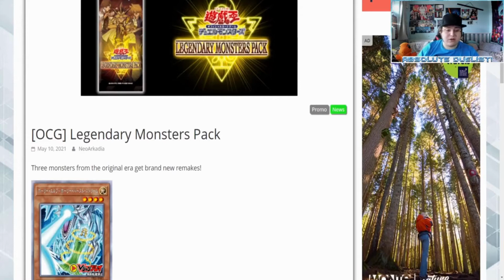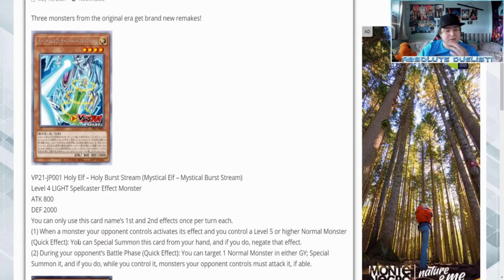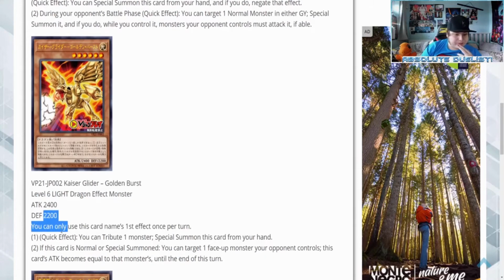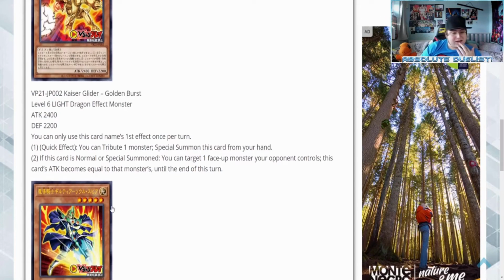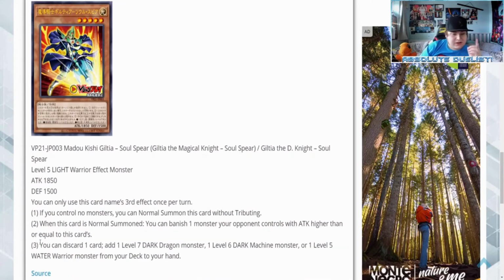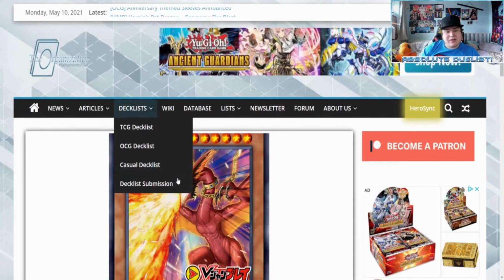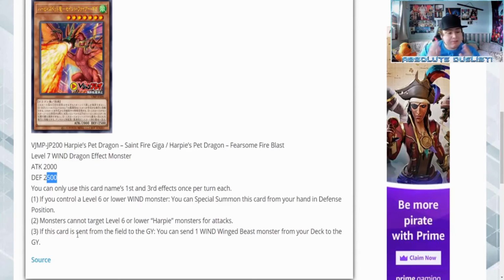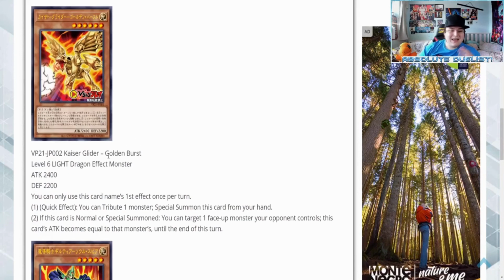Yu-Gi-Oh! New Retrained Cards That Are Actually Good!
konami have redesigned some more old yugioh cards and they have actually done a really good job making them be useful in the competivie area and casual.